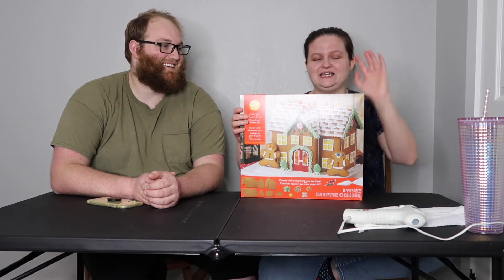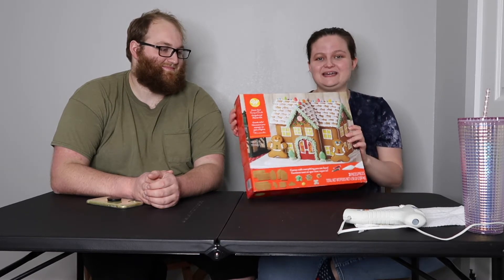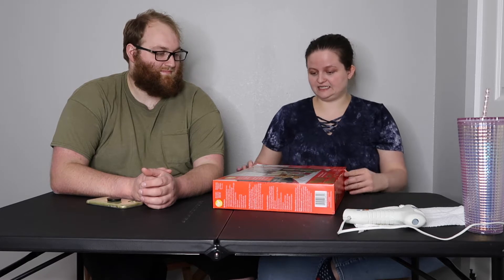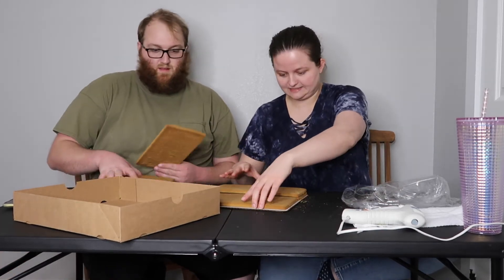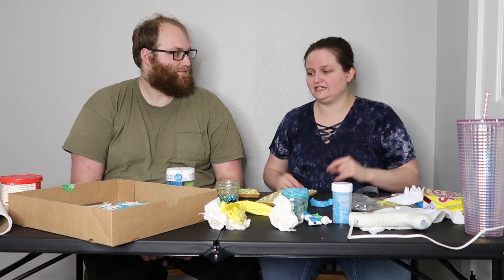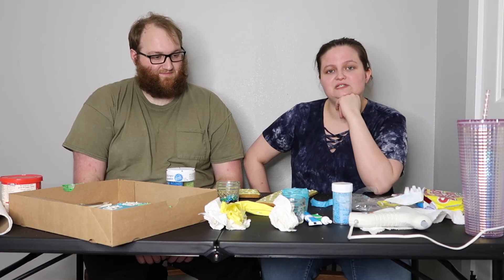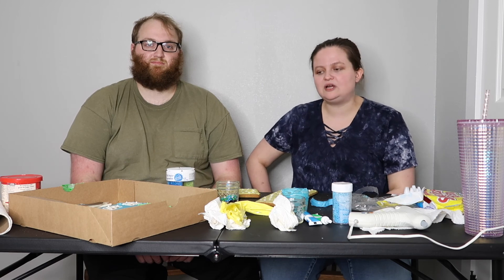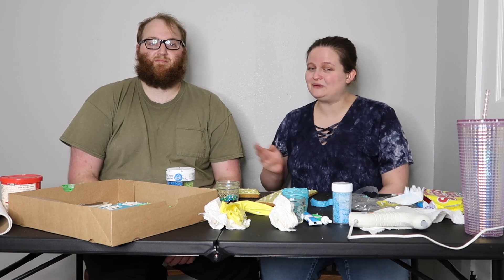Answering Questions with a Holiday Twist!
Hey Merfam!

Want to know what being a mertender is like? Or what having a social media presence is like as a mer? This is the video for you! Join my mertender and I as we answer questions and build a gingerbread house together!